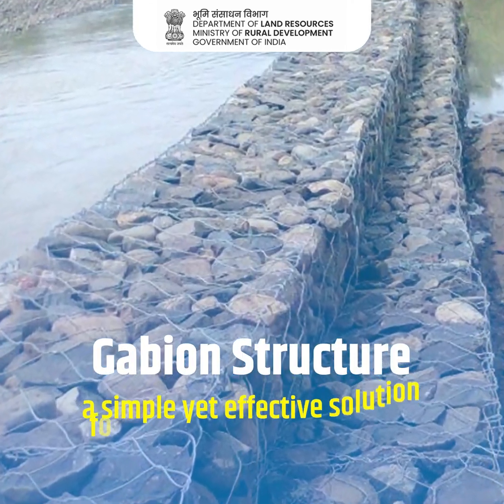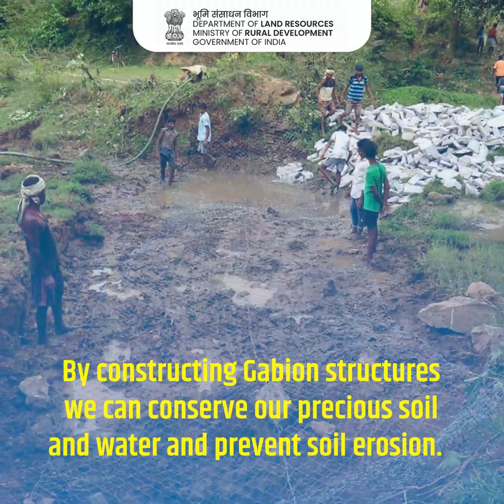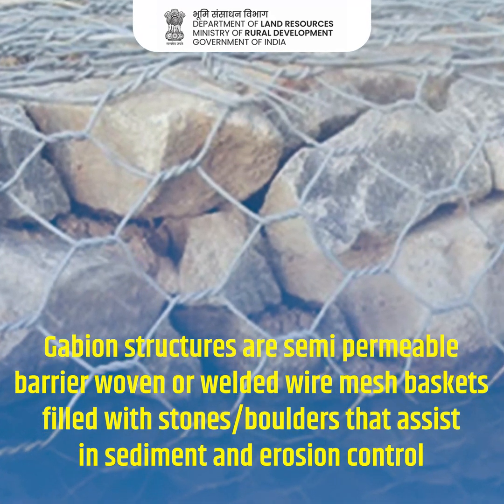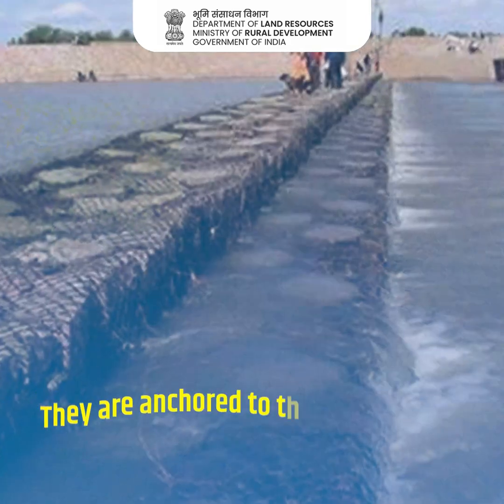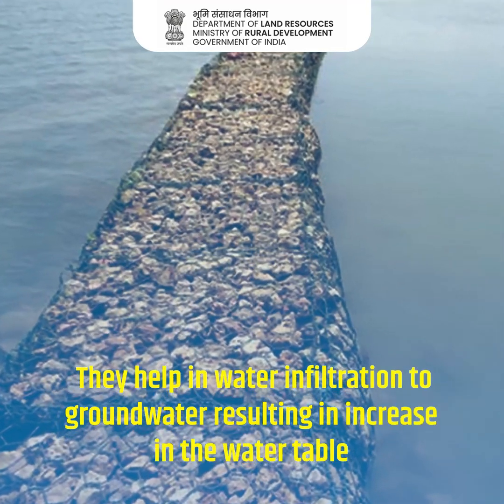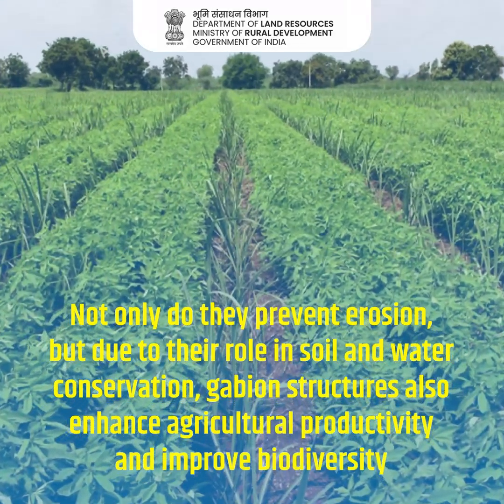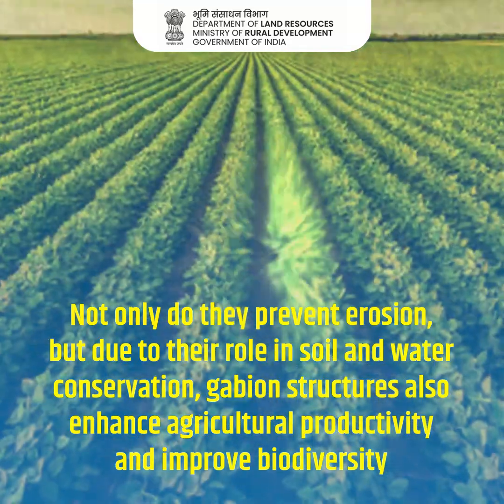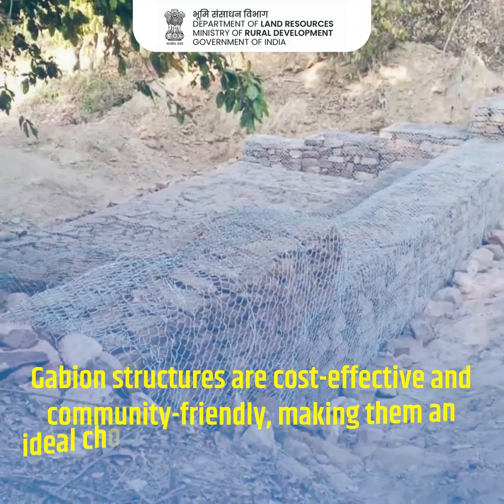Embrace the power of gabion structures, cultivate sustainable growth.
About Channel:
An Official Channel for Department of Land Resources